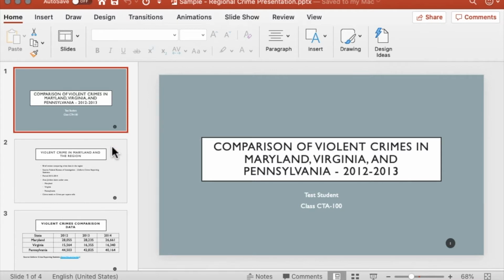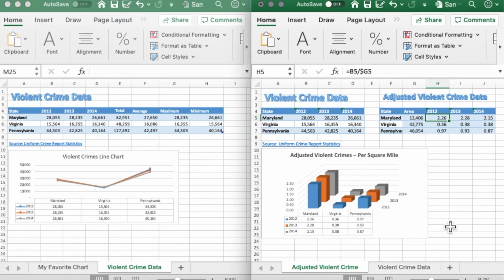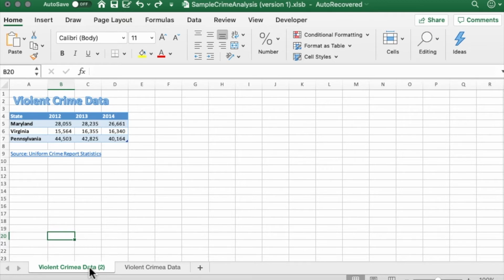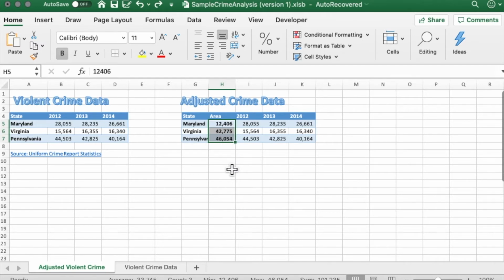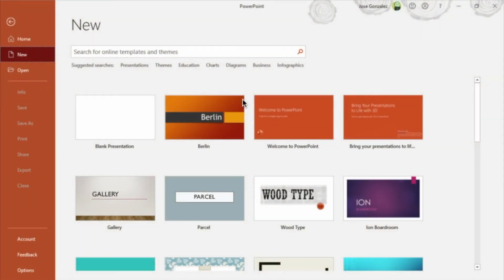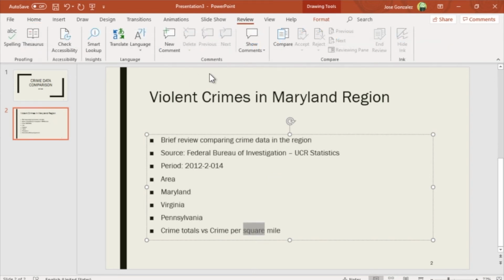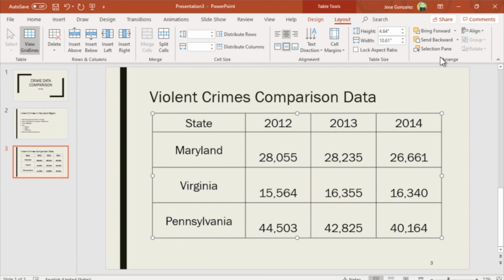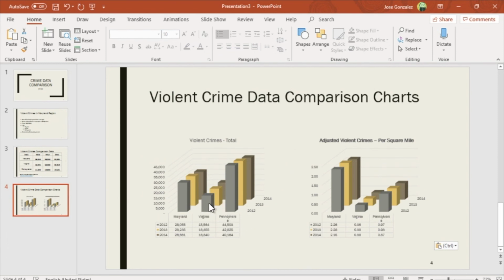Crime Analysis Part 2 of 4 - PowerPoint & Excel